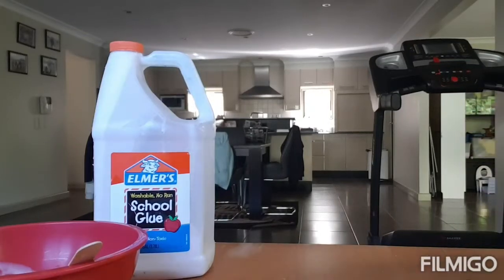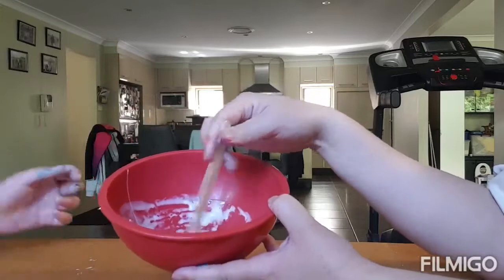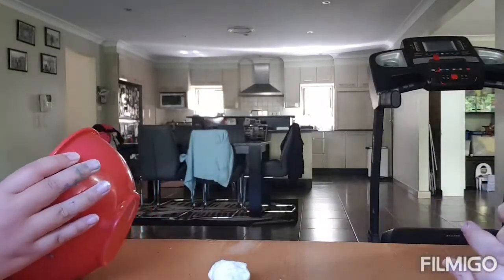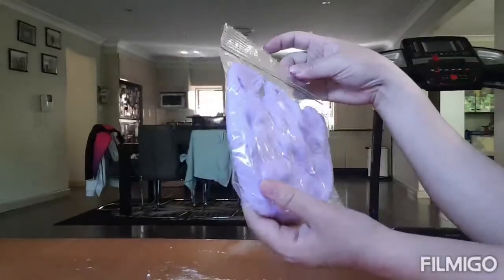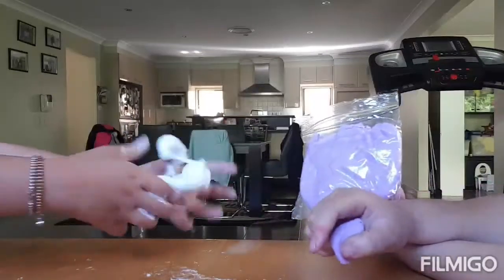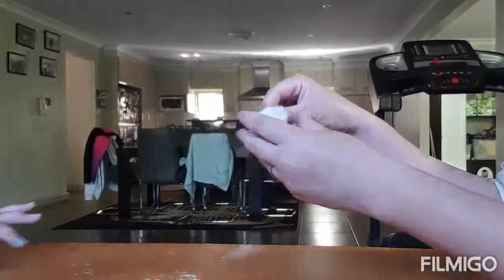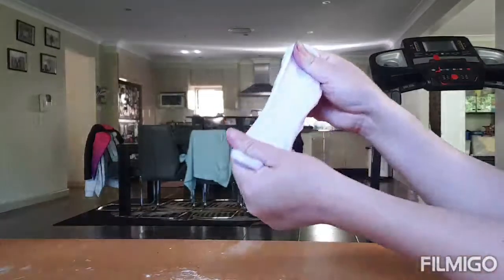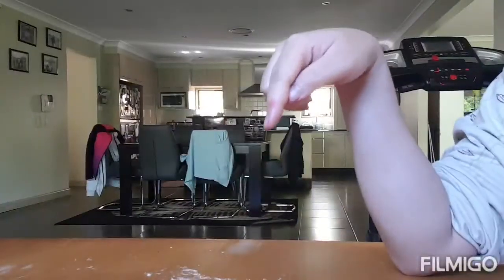How to make butter slime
watch this short video to earn how to make butter slime easily with air drying clay